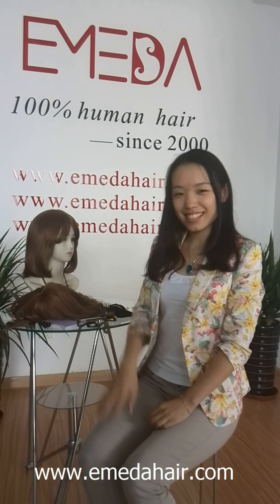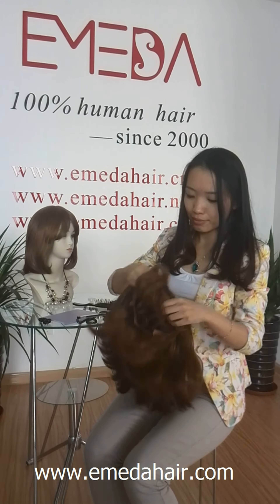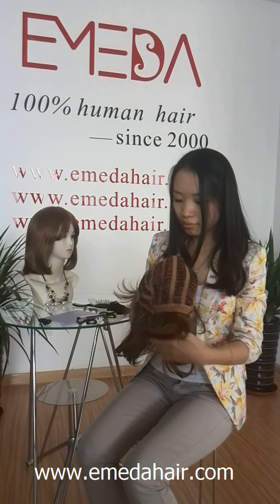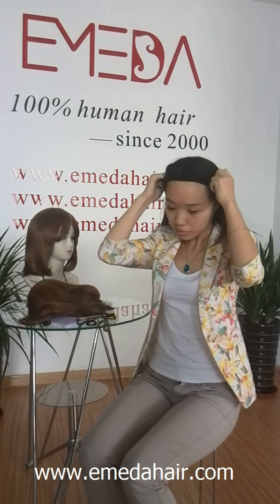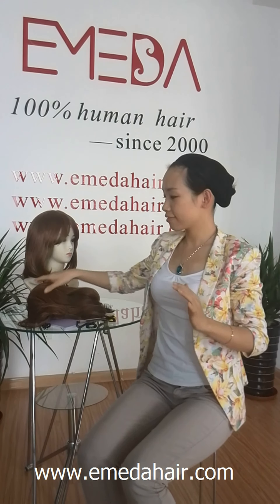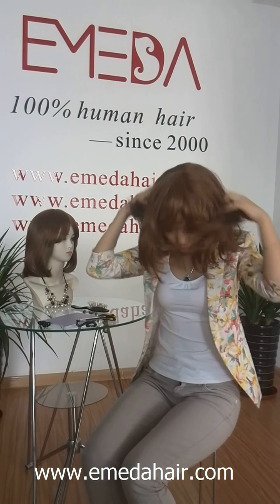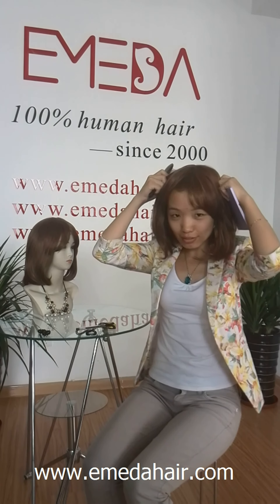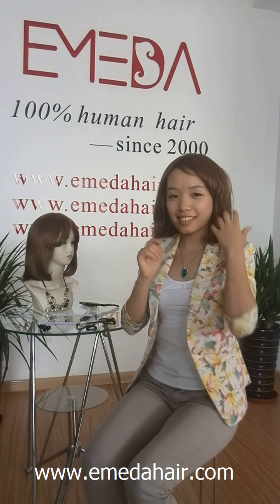How to wear a wig?wearing a wig is so easy!!!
How to wear a wig?wearing a wig is so easy!!!This video is provided by the Emeda Arts and Crafts Co. A few simple steps to put the wearing wig, that's very clear. The company not only produces wigs, custom wigs, wig R & D, sales and the same times service in wig industry. We are a team of experts on the wig.